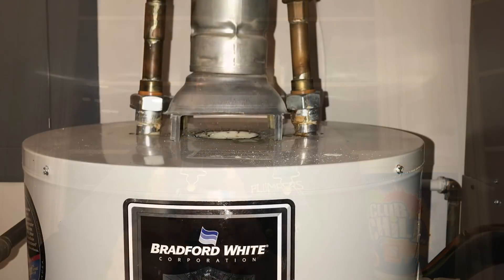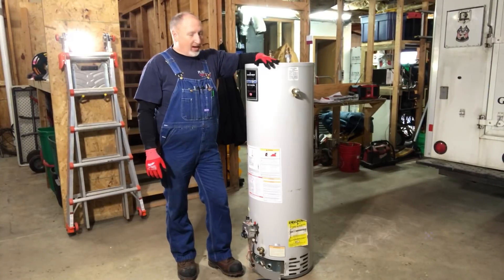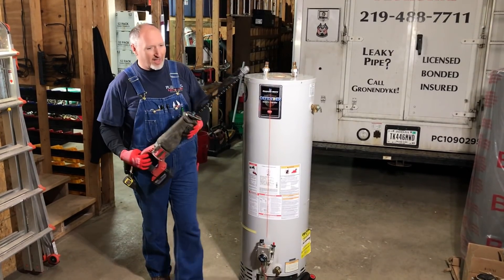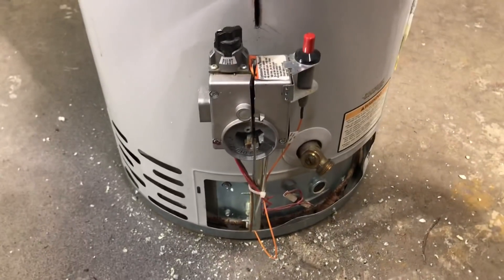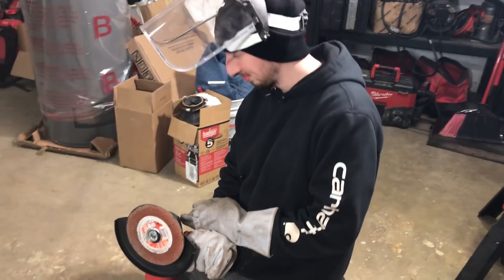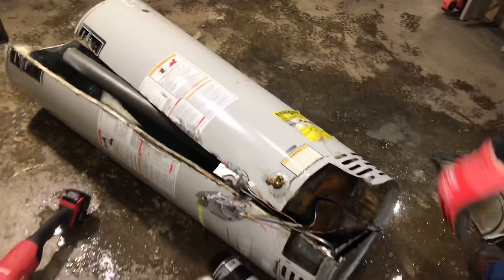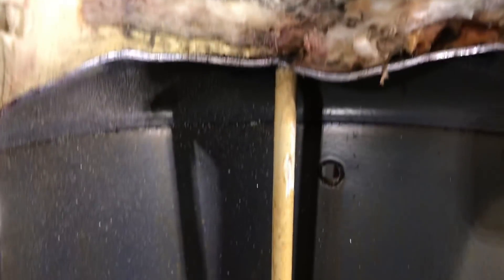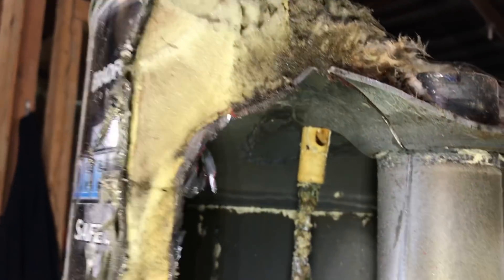S03; E01 Water Heater Autopsy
Let’s slice a water heater in half to see the inside and if there are any clues as to why the nipples are pointing inward.